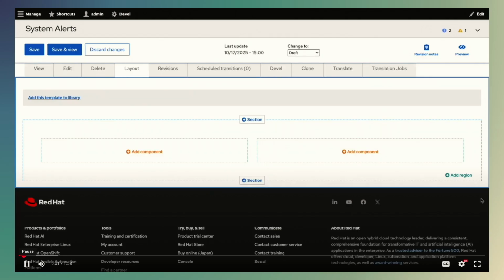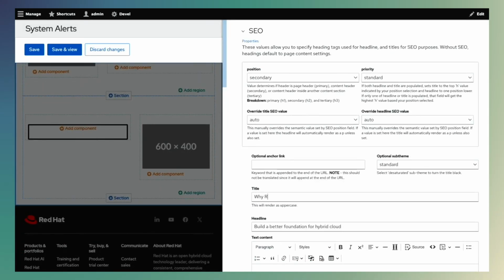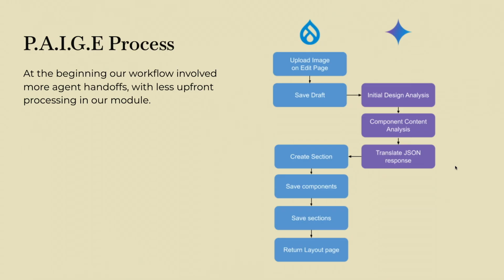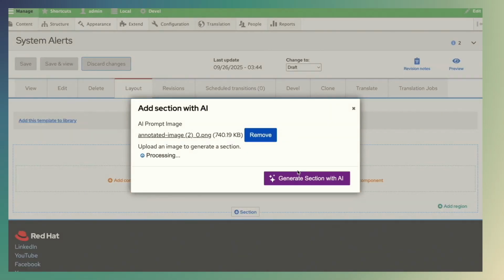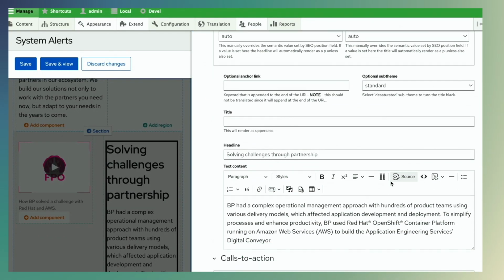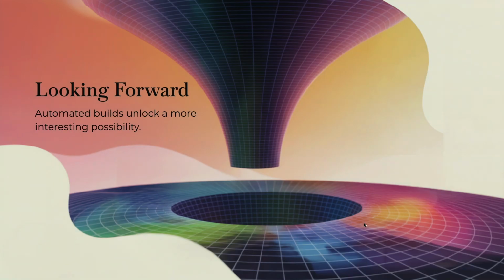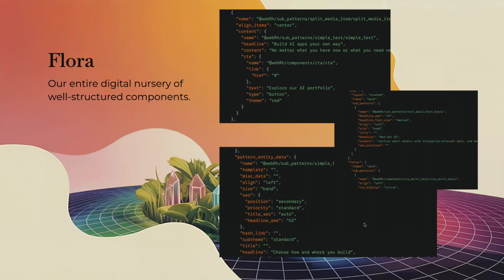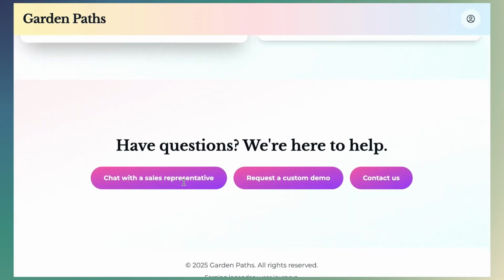Let the Pixels Plant Themselves: Your Guide to AI-Powered Layout Automation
Tired of the digital drudgery of manual layout creation? Imagine a world where web pages grow themselves, allowing your team to move at the speed of ideas. In this talk, I'll unveil an AI-powered tool that transforms high-fidelity mockups (or even "back-of-the-napkin" sketches!) into functional Drupal layouts with remarkable speed and precision.

Leveraging Gemini's Vision-to-text model, this module intelligently interprets your design's structure - identifying sections, regions, columns, and components - to set up a basic, populated page. Built upon Drupal's powerful AI module ecosystem, core Layout Builder, Red Hat patterns, and the contrib module Patternkit, this solution eliminates monotonous setup tasks. Discover how this human-AI harmony empowers content editors with immediate starting points and liberates developers and designers to focus their precious creative energy on innovation and deeper user experiences, cultivating a more intuitive and efficient digital garden for all.

Speaker: Emilie Nouveau